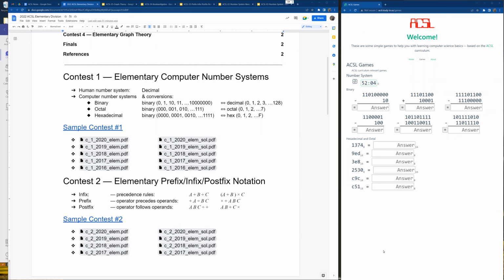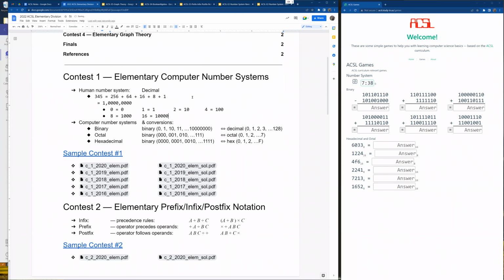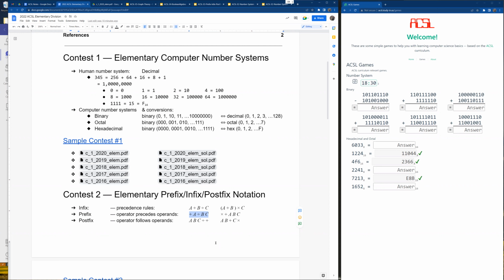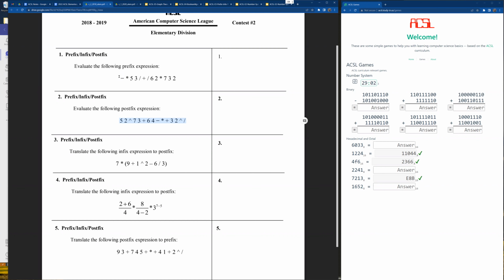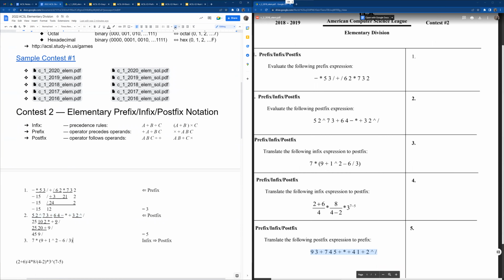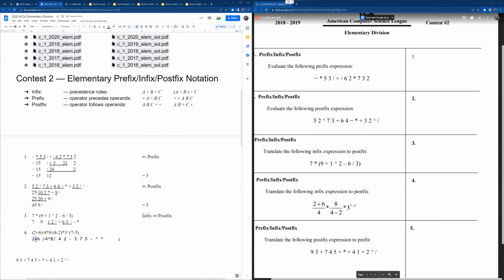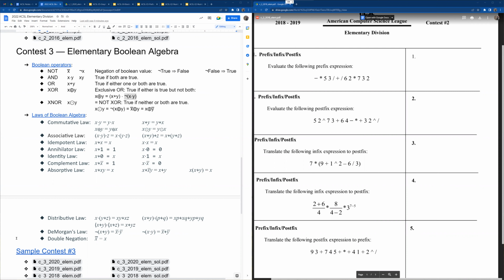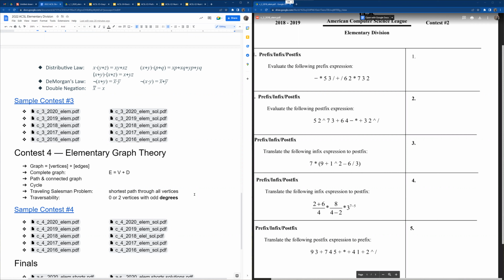2022-09-02-ACSL-Elementary-Review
Review of ACSL Elementary Division subjects.